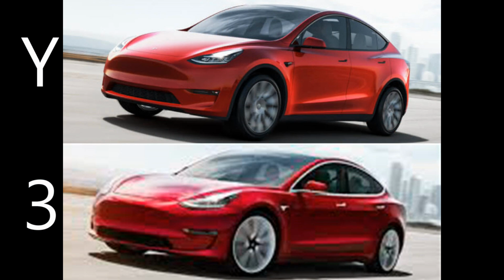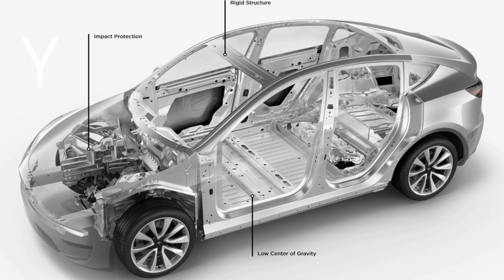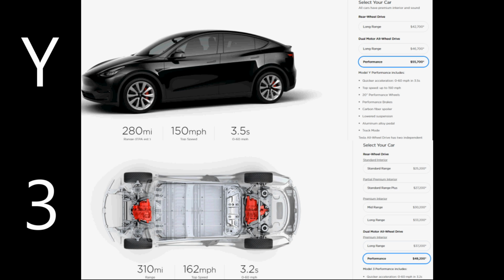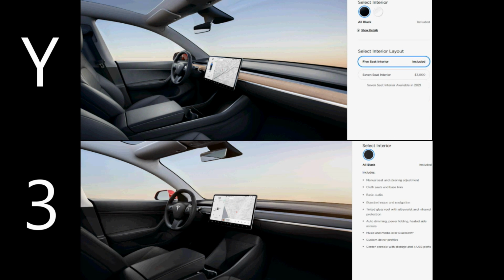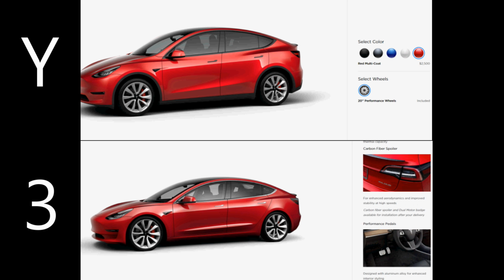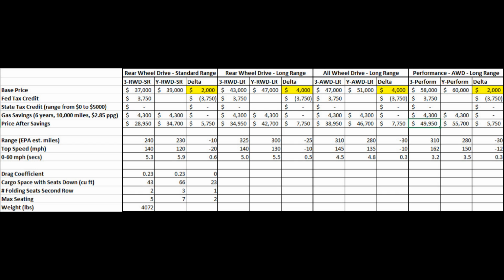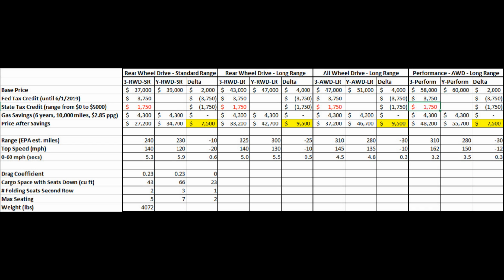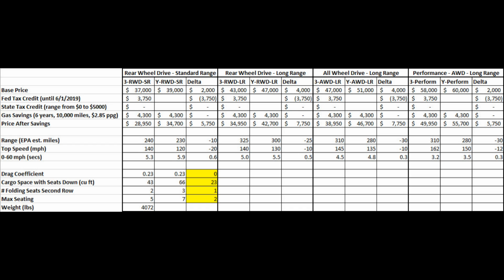Tesla Model Y vs Model 3 - Design, Price, and Specs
Day 363 - I do a comparison of the Model 3 to the Model Y. tesla, teslamodel3 @elonmusk

THANKS to my son Evan, the Nerdwriter, for my new intro and end screens!!!

Current Software Version: v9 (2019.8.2)
Configuration: Tesla Model 3, Red, Rear Wheel Drive (RWD), Long Range Battery (LRB), Enhanced Autopilot (EAP), Full Self Driving (FSD) (still waiting for this. ), Premium Upgrade (PU), Standard 18" Aero Wheels (too many potholes in my area).

Intro and Background Song: Power Director Smart Sound - Good Influence